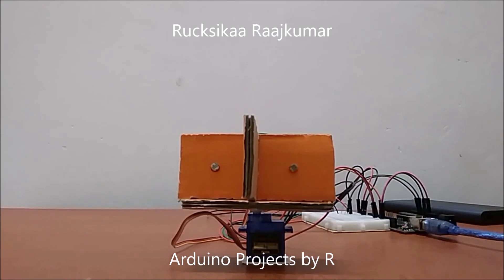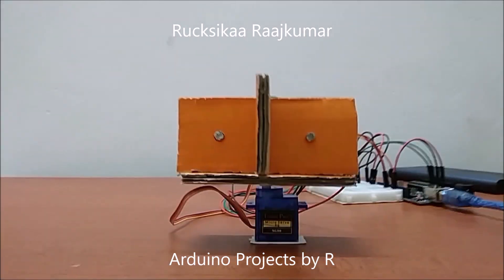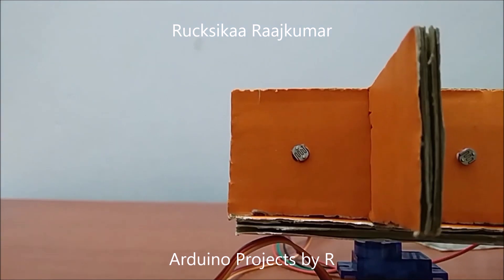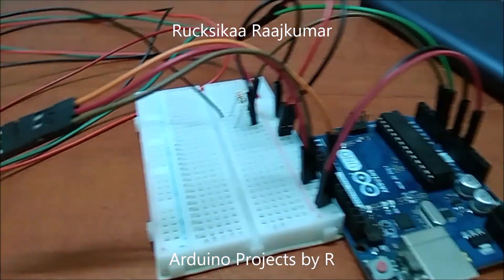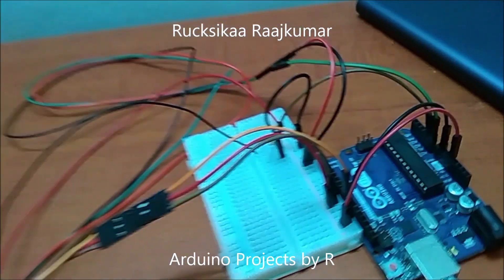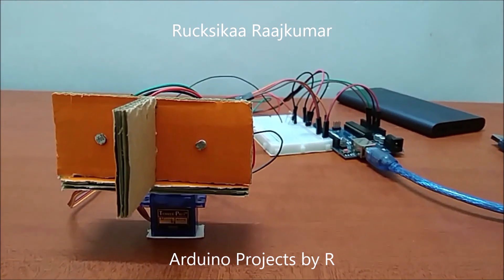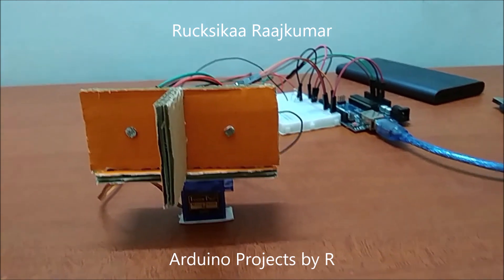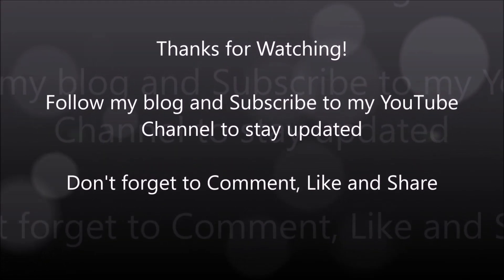Light tracker using Arduino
Hello everyone!

Today I will be presenting my light tracker using Arduino. This idea was inspired by the Arduino Solar tracker.